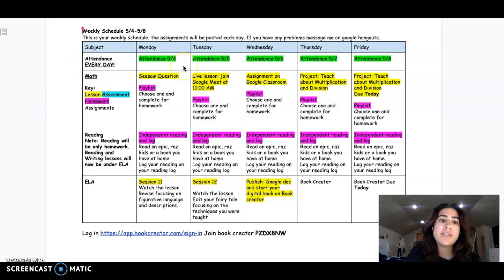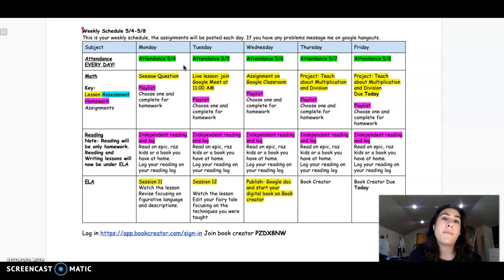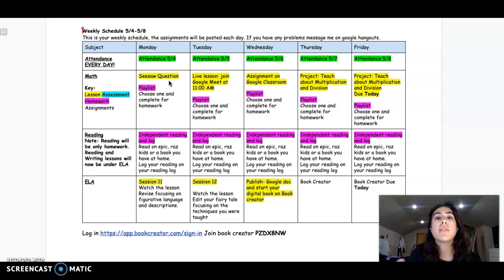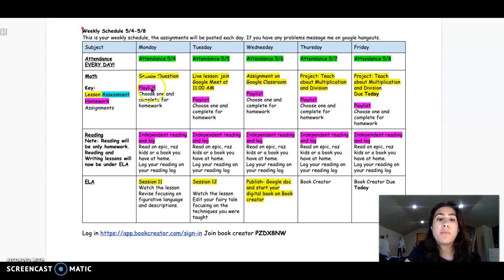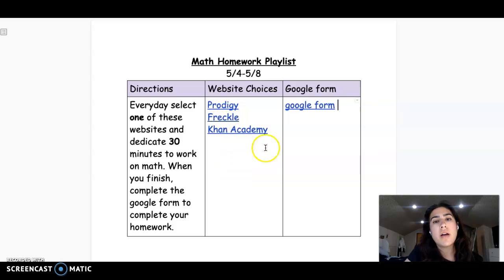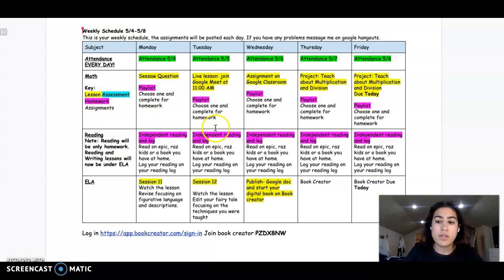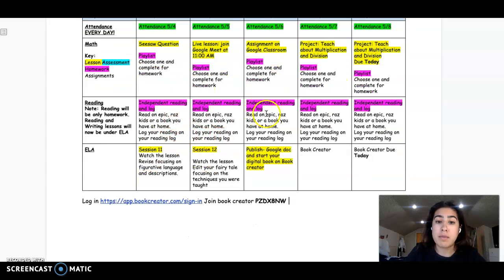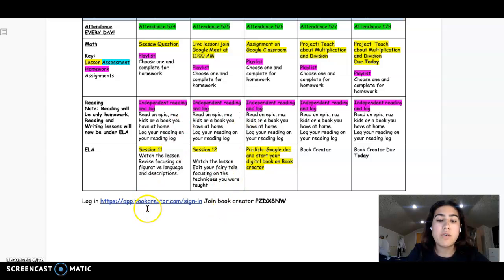weekly schedule 5/4-5/8